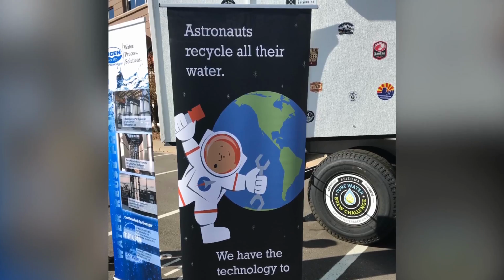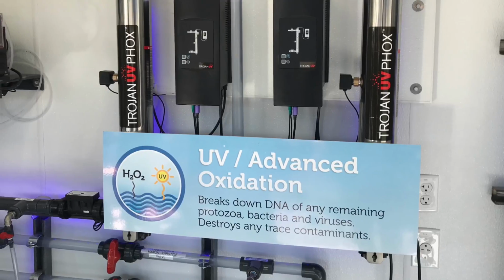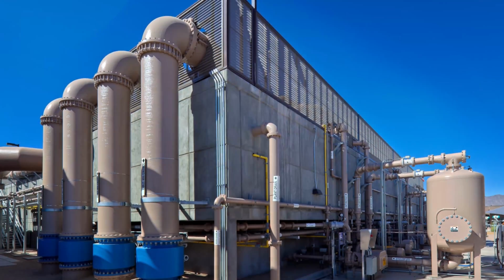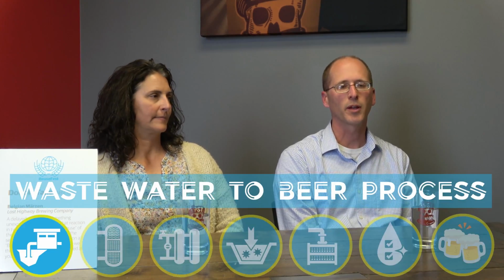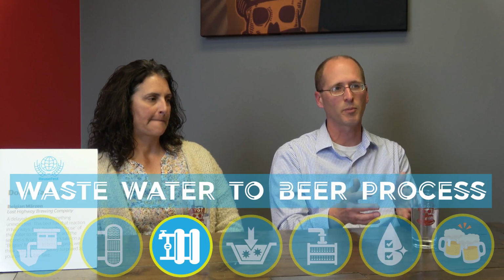Water to Beer with Lost Highway Brewery and Jacobs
A partnership between local brewery Lost Highway Brewery and global Centennial partner Jacobs using reclaimed water to brew beer.